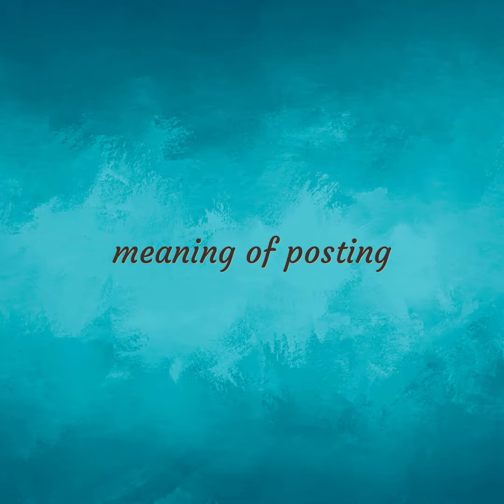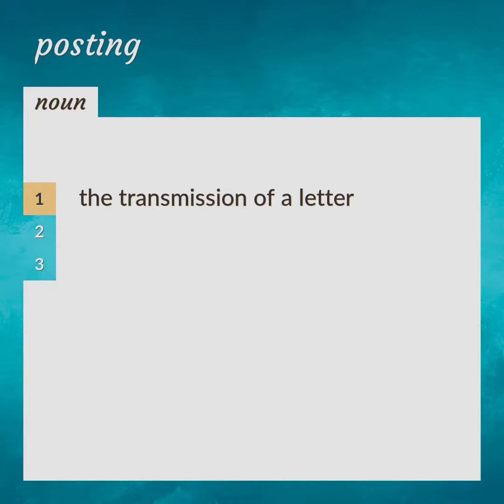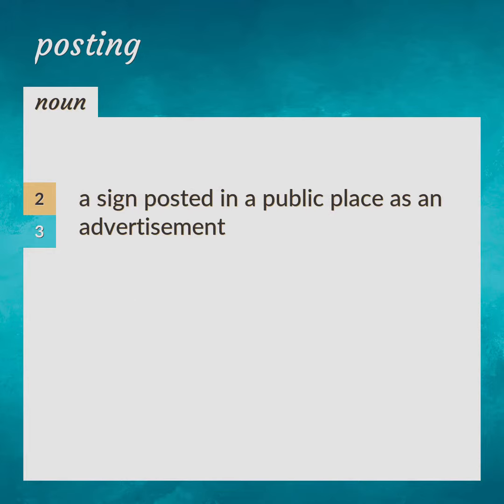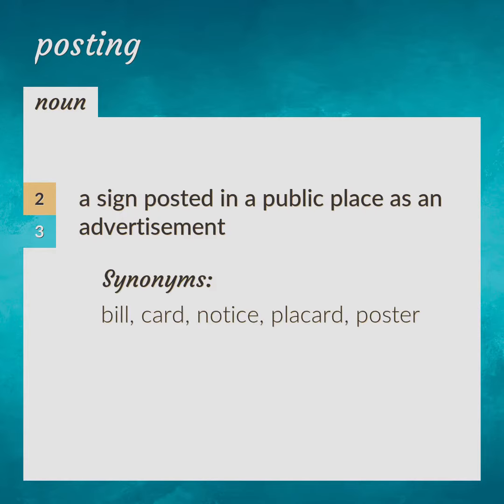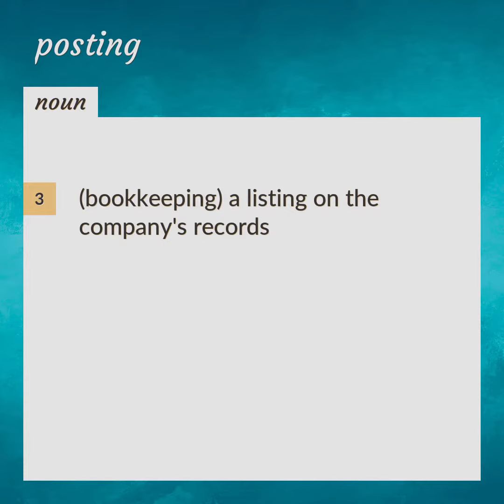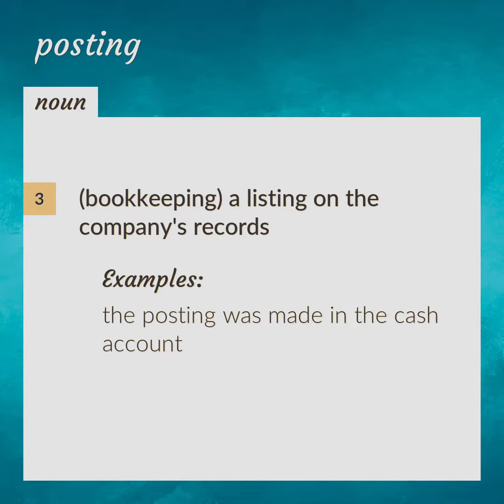Posting | meaning of Posting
What is POSTING meaning?